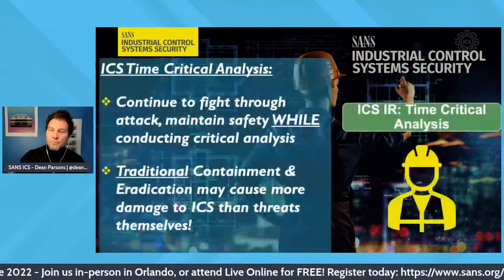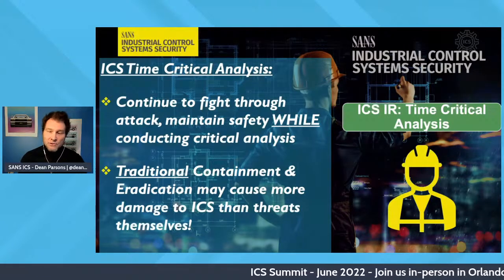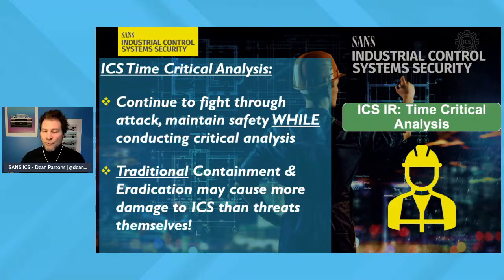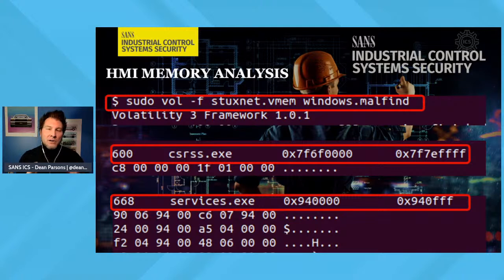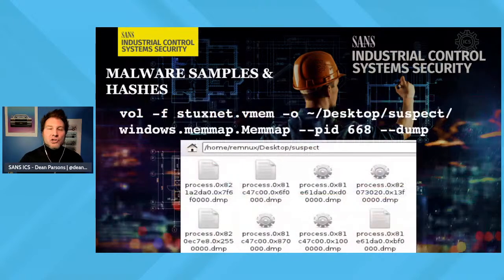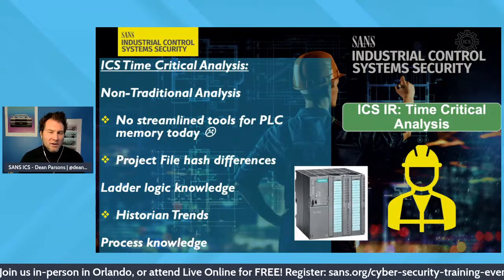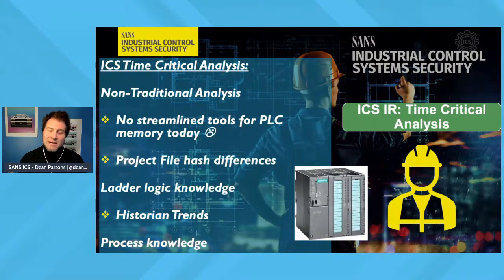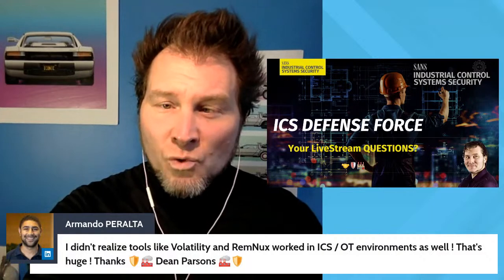ICS/OT Incident Response: Time Critical Analysis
Join us every Tuesday at 10am ET for Dean Parsons’ ICS Defense Force - A consumable 10-12 minute livestream on relevant, timely, practical and actionable ICS/OT cybersecurity content and discussions.

Topics covered will be applicable to a wide range of industrial control systems, from cookie factories to critical infrastructure, and discussions will cover cybersecurity risk management to technical ICS/OT cyber defense for the plant floor.

Dean brings over 20 years of technical and management experience to the classroom. He has worked in both Information Technology and Industrial Control System (ICS) Cyber Defense in critical infrastructure sectors such as telecommunications, and electricity generation, transmission, distribution, and oil & gas refineries, storage, and distribution.

Dean is an ambassador for defending industrial systems and an advocate for the safety, reliability, and cyber protection of critical infrastructure. His mission as an instructor is to empower each of his students, and he earnestly preaches that “Defense is Do-able!” Over the course of his career, Dean’s accomplishments include establishing entire ICS security programs for critical infrastructure sectors, successfully containing and eradicating malware and ransomware infections in electricity generation and manufacturing control networks, performing malware analysis triage and ICS digital forensics, building converged IT/OT incident response and threat hunt teams, and conducting ICS assessments in electric substations, oil and gas refineries, manufacturing, and telecommunications networks.

A SANS Certified Instructor, Dean teaches ICS515: ICS Visibility, Detection, and Response and is a co-author of the new SANS Course ICS418: ICS Security Essentials for Managers.

hashtag#ICSSecurity hashtag#IndustrialControlSystems hashtag#OTsecurity hashtag#OT hashtag#ICS hashtag#cybersecurity hashtag#operationaltechnology